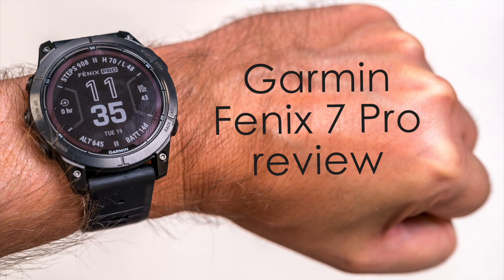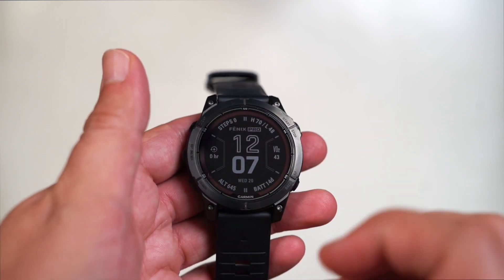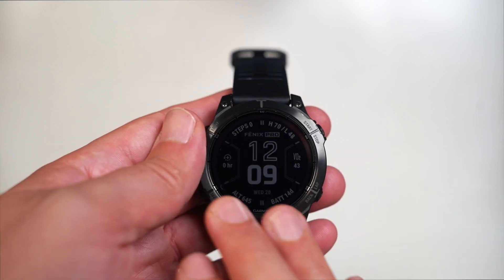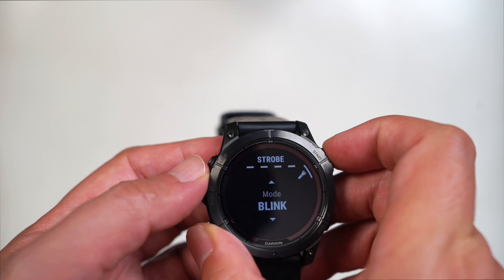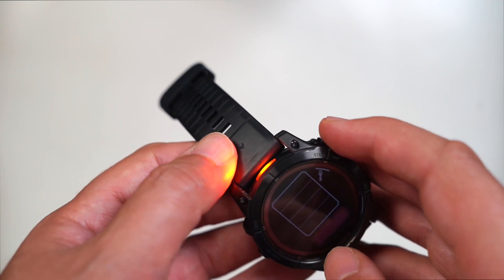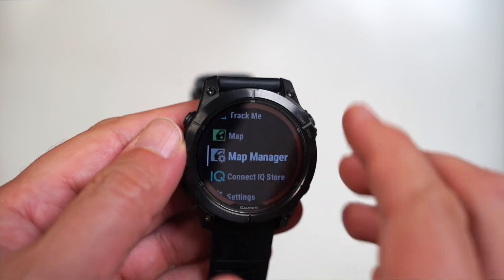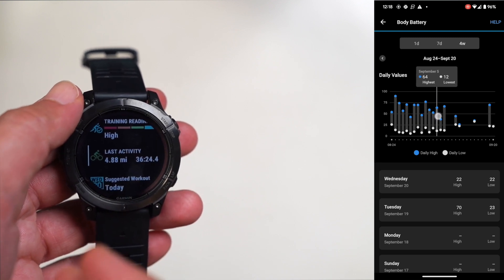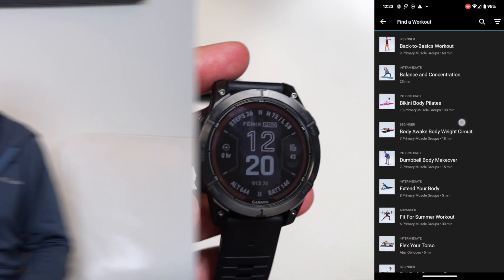Garmin Fenix 7 Pro Review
The Garmin Fenix 7 Pro comes fully loaded with an array of sensors, features and integrations to make it a serious wearable.

Chapters
00:00 Intro
00:15 Design of the Garmin Fenix 7 Pro
01:17 Activity and tracking
02:37 Using the flashlight
05:09 Garmin Connect app
06:58 Who is the Garmin Fenix 7 Pro for?